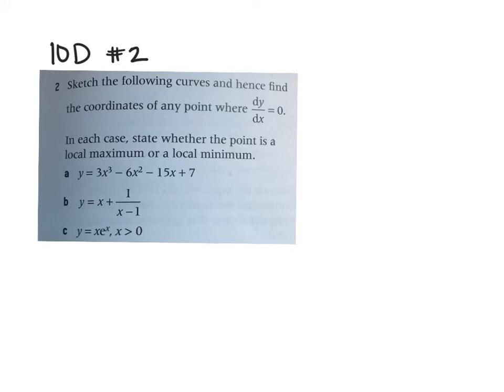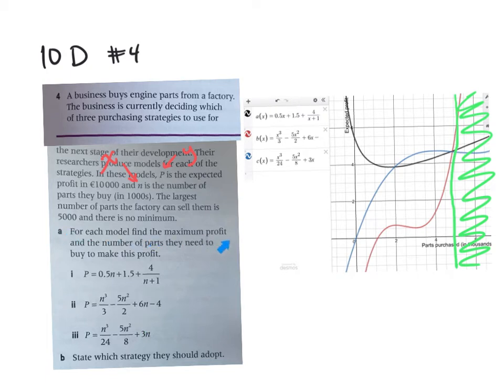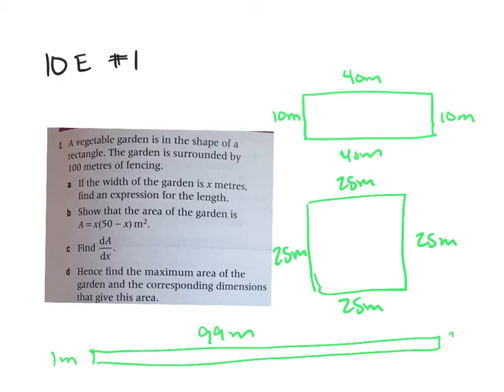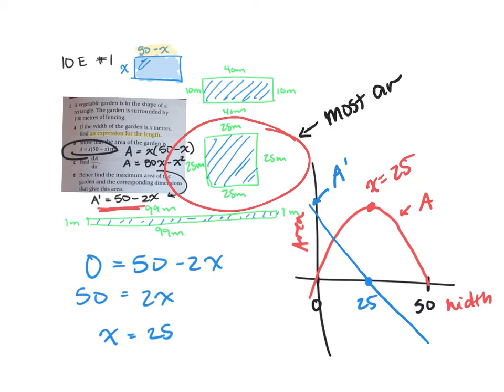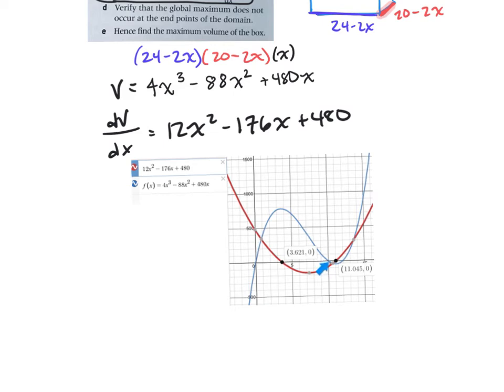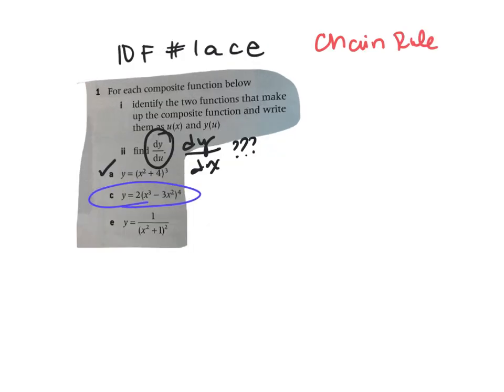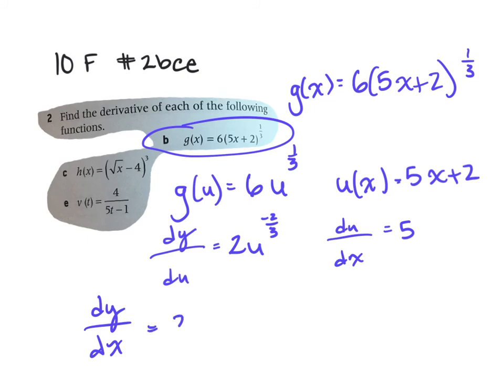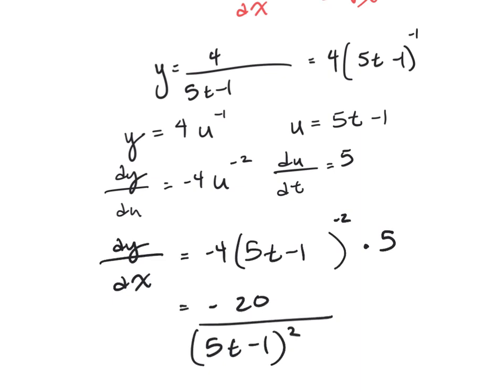10D,E, F answers